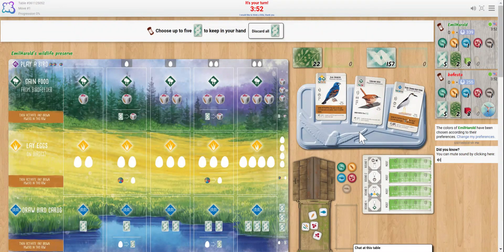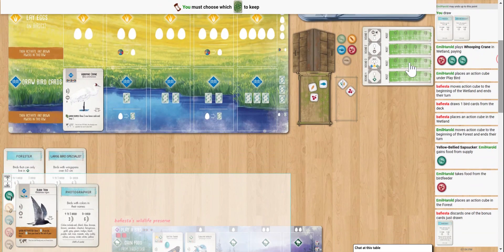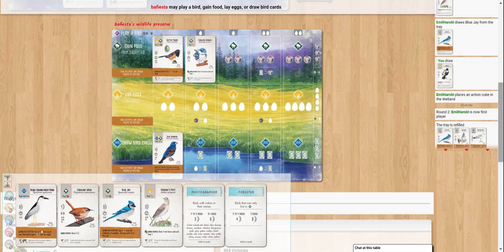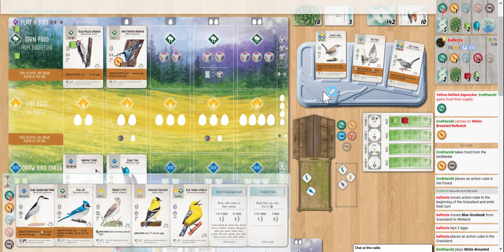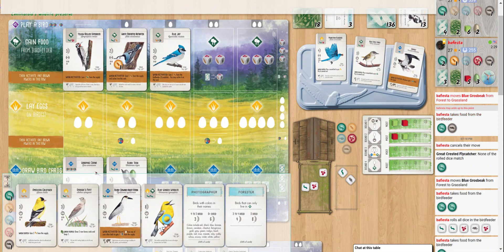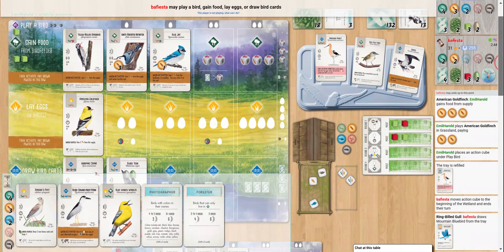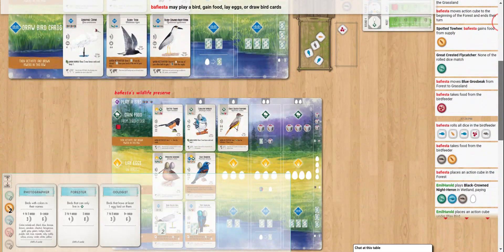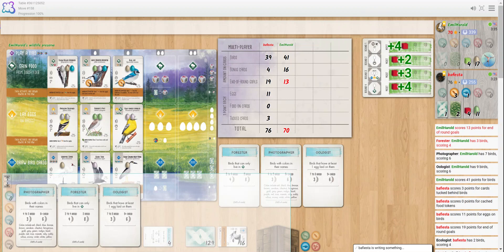Wingspan - All The Colors Of The Rainbow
Wingspan gameplay on Board Game Arena.